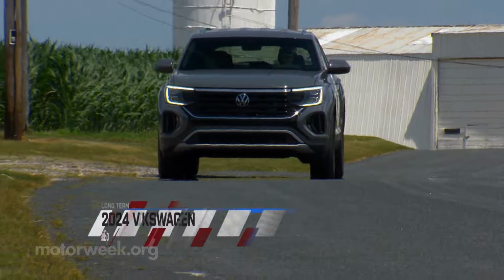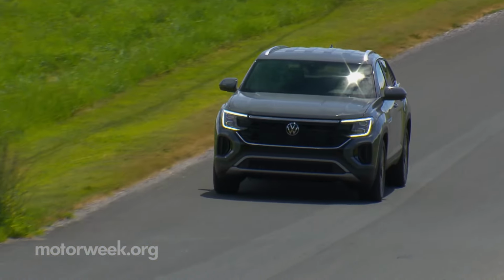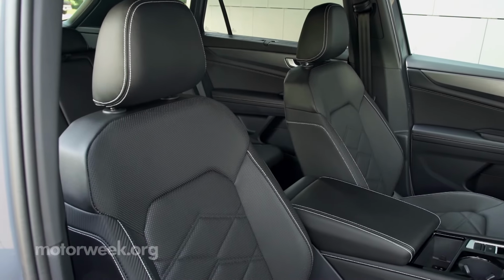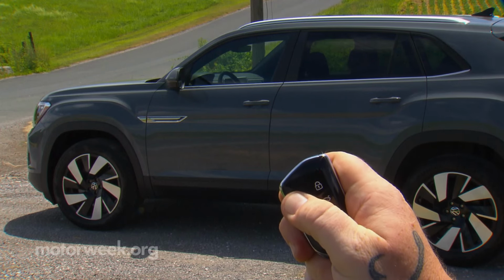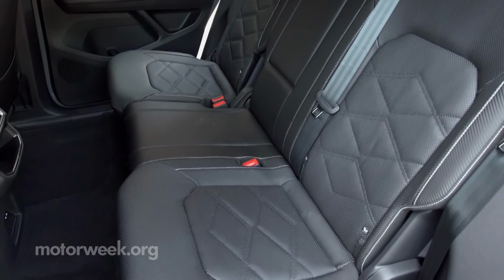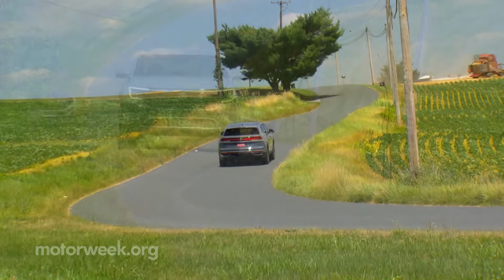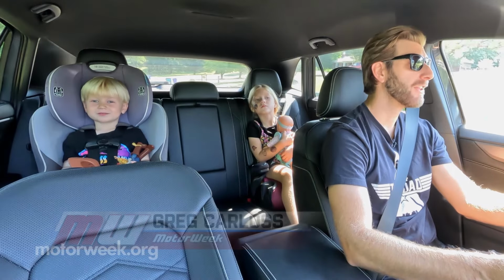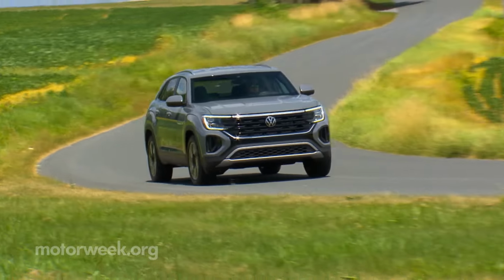The 2024 Volkswagen Atlas Cross Sport Joins Our Long Term Fleet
Time to meet the newest member of our long-term fleet, this 2024 Volkswagen Atlas Cross Sport.

Most may know this Atlas Cross Sport as the more stylish five-passenger version of the seven-passenger Volkswagen Atlas, but we’ve come to know it as a very spacious midsizer that’s quite fun to drive.

Fresh off a significant update for 2024, our Volkswagen Atlas Cross Sport SE with Technology is just one step up from base, yet comes with 20-inch wheels, hands-free power lift-gate, automatic climate control with heated and ventilated front seats, and even remote start.

Inside, there’s a huge 12-inch touchscreen for multimedia, VW’s 10-inch configurable Digital Cockpit Pro gauge display, and V-tex simulated leather covering the five seating positions. Power comes from a 2.0-liter I4 turbo engine rated at 269 horsepower, working with an eight-speed automatic transmission. We stuck with front-wheel drive for this warm weather extended road test, so are looking to capitalize on the 23-Combined MPG rating.

One of the updates to this refreshed Atlas Cross Sport was actually a subtraction. The venerable V6 is no longer an option, so this turbo four-cylinder now shoulders all the weight. There’s enough low-end torque to get things rolling in a hurry, but since it all goes to the front wheels here a lead foot can break traction.

Want to watch full episodes of MotorWeek? Download the PBS app for FREE or watch